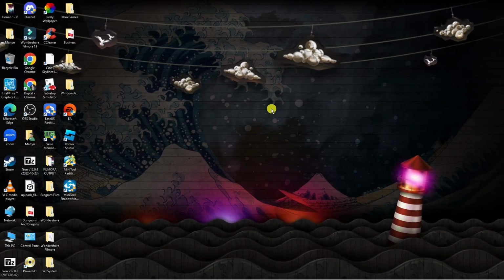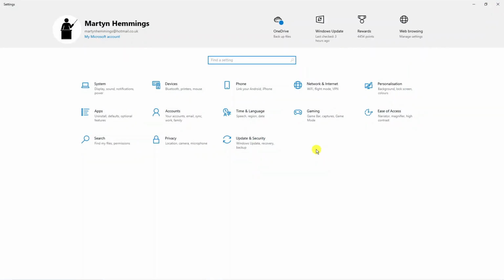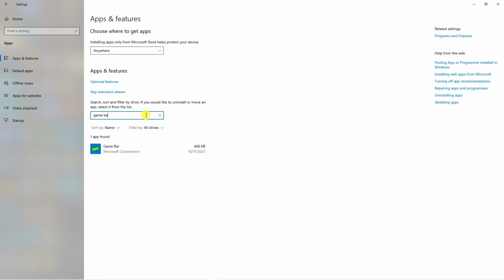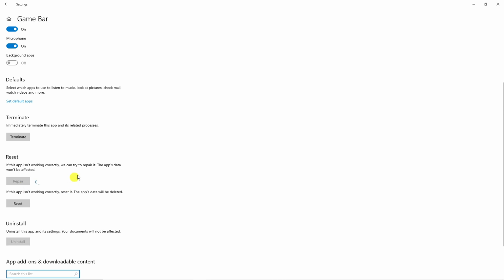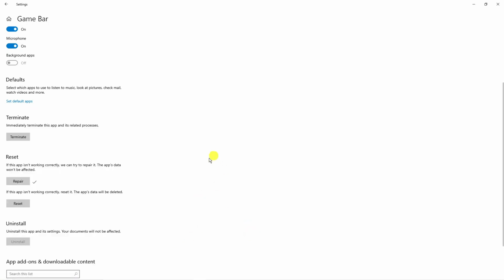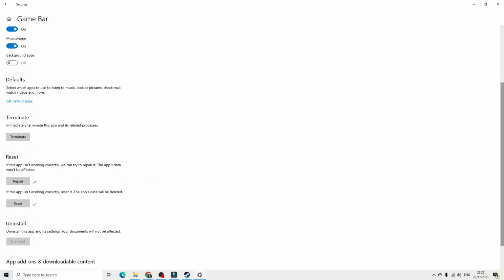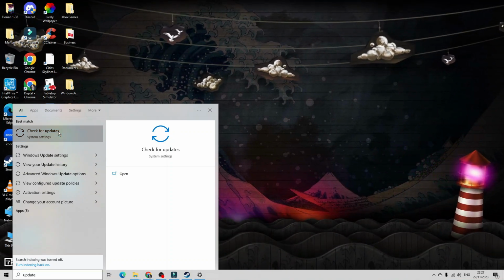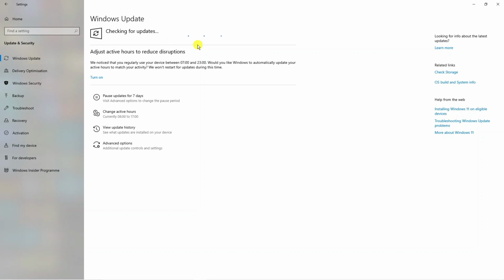How To Fix Xbox Game Bar Not Recording